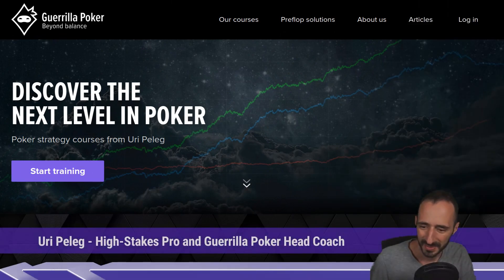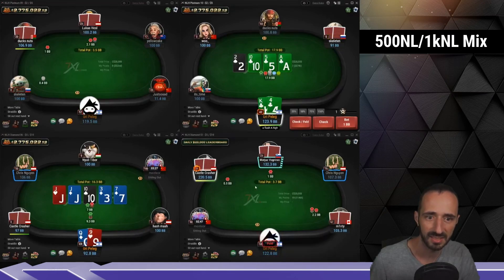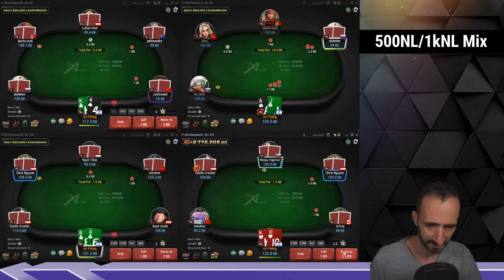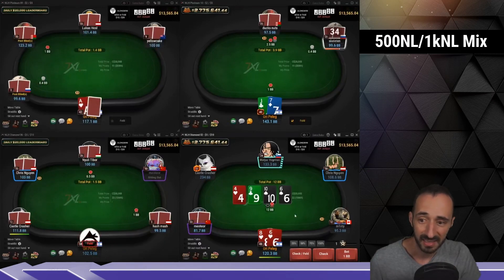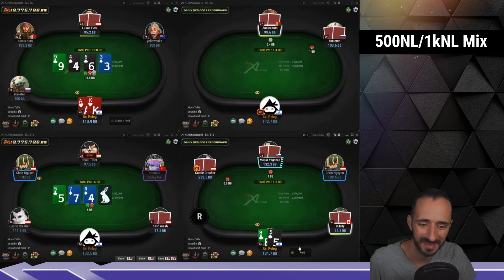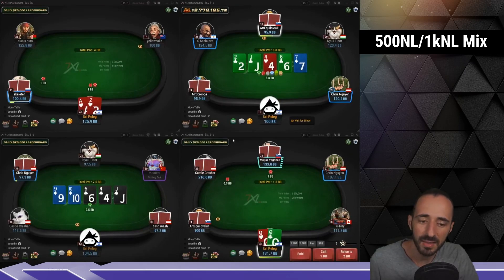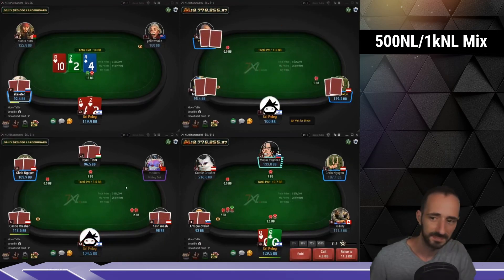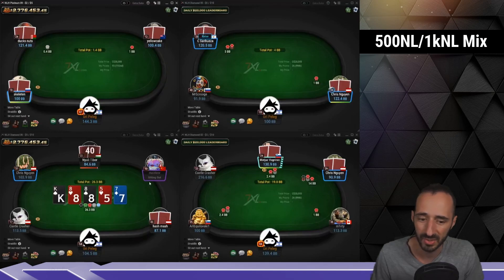$1kNL and $500NL Liveplay mix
Be sure to check out Uri's new course, Elite Cash Game Exploits!  Exploit your opponents; print money.  Become a master of exploitative poker and watch your win-rate soar!

In this week's video, Uri takes a stroll through the 500nl and 1knl streets.  Callin em like he sees em.

Keep those requests coming in!  We'll do our best to get to all the cool hands you guys want to see analyzed.